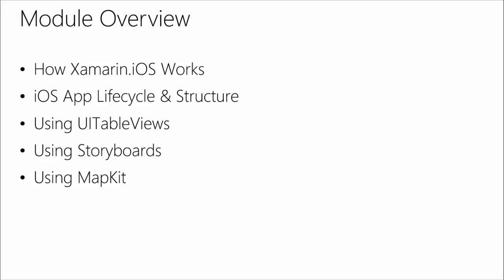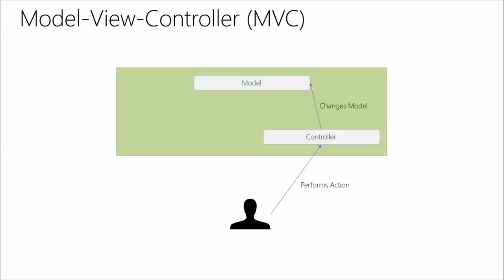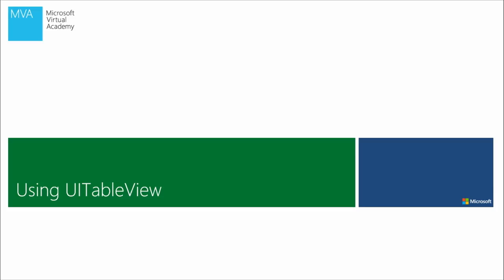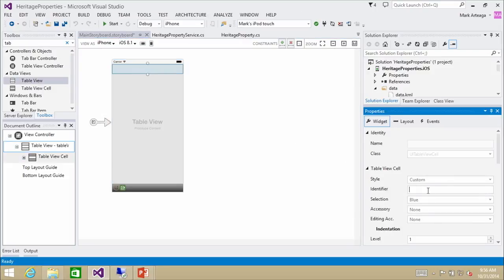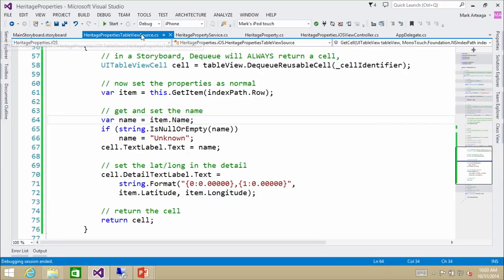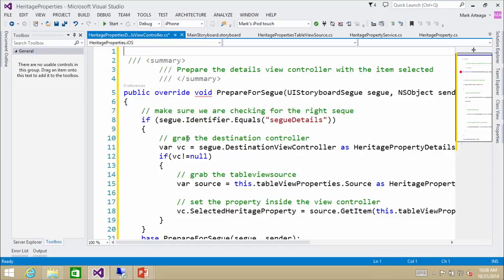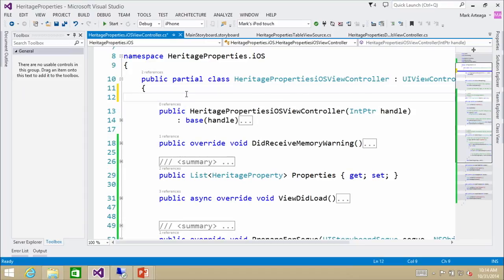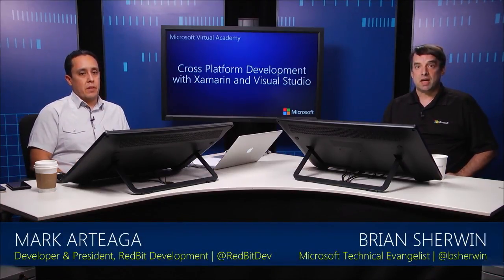Cross Platform DevXamarin 2